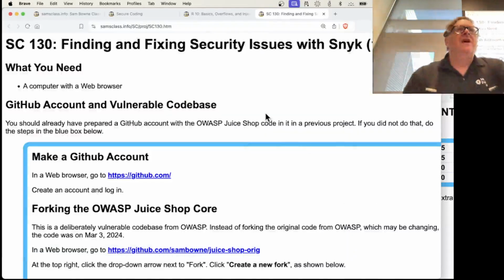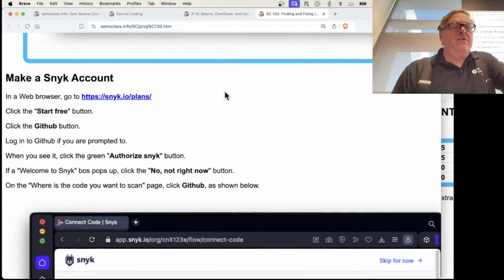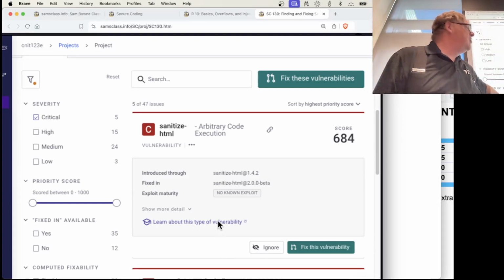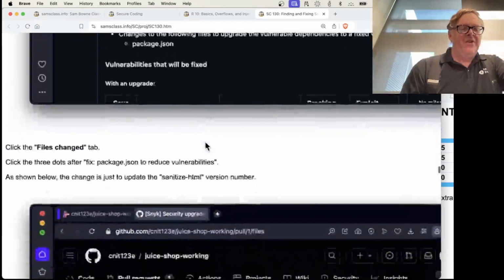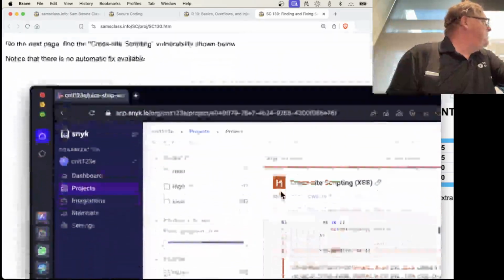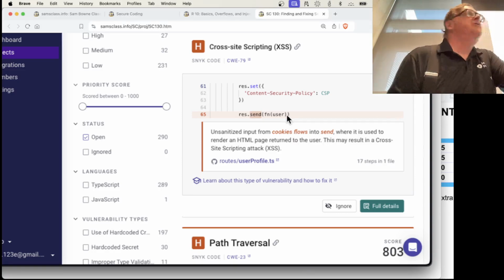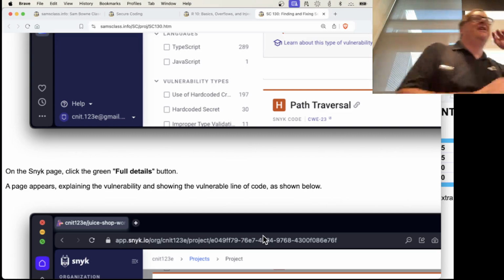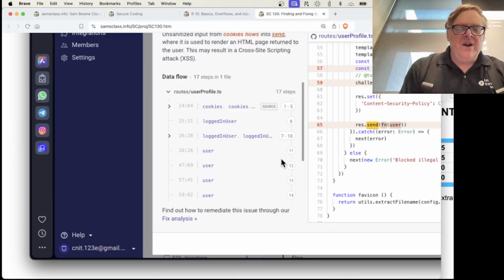Snyk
Recorded at SAINTCON on Oct 21, 2024